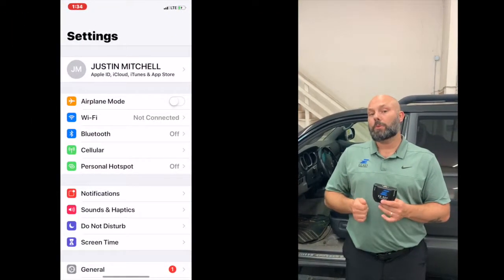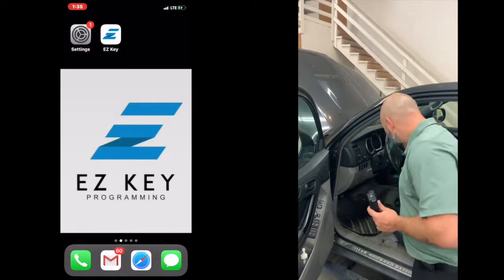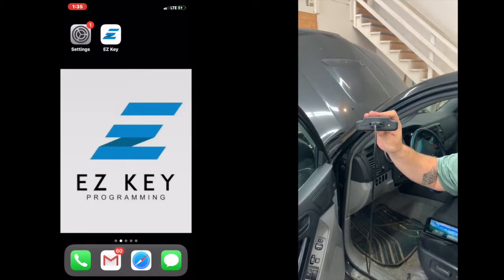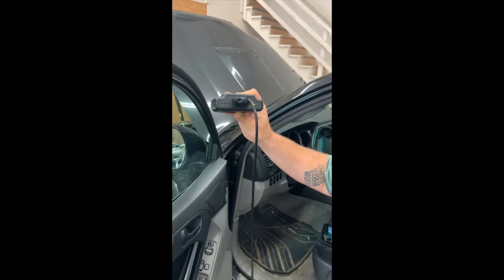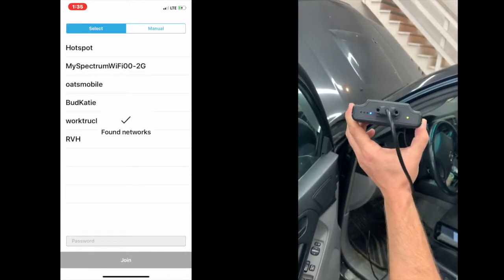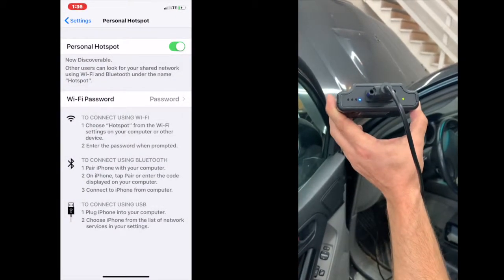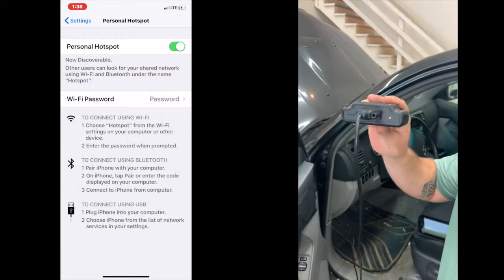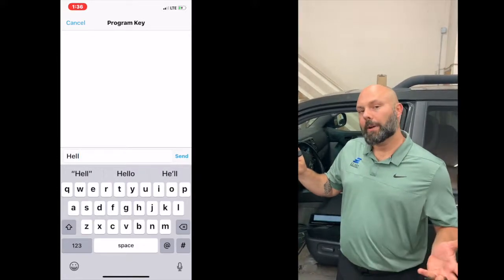EZ KEY SMART LINK SETUP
This is a quick setup guide for connecting your phone or tablet to the EZ Key Smart Link.

1.  Make sure there is a charger on the battery.
2. If a blade key, turn ignition to ON.
3. Plug in the Smart Link to the OBD port.
4. Turn on Bluetooth and Hotspot (if not using lot Wifi)
5. Wait until blue light stops heartbeat blink.
6. Open EZ Key App
7.  Choose to Pair device.
8.  Choose data network you want to use and enter password.
9. If you are using an Apple product Hotspot,  got to Hotspot setting page and wait for the  blue Link symbol and green light to start blinking on Smart Link.
10.  If a Push start,  enter VIN number.
11.  Wait for the Rep to accept the session.
12. Follow the programming steps in the chat.